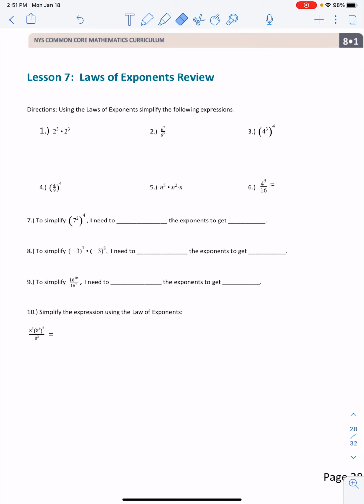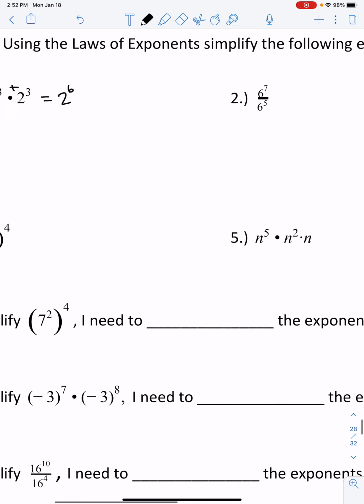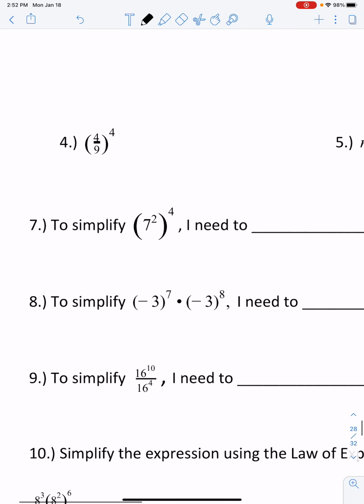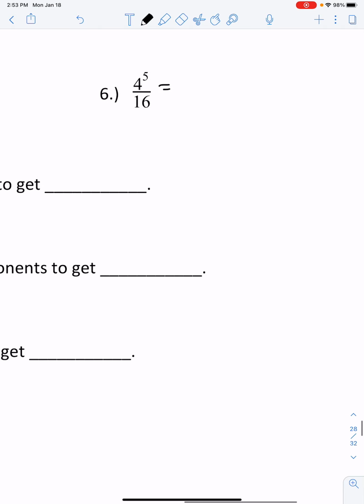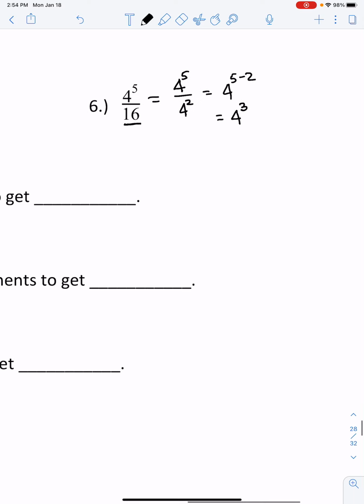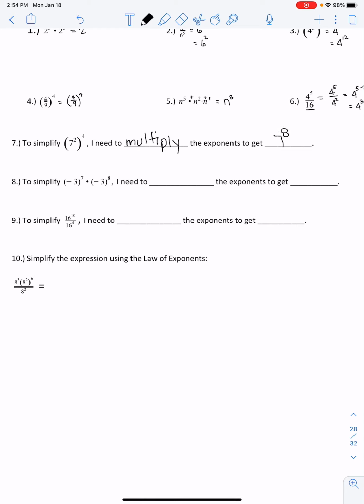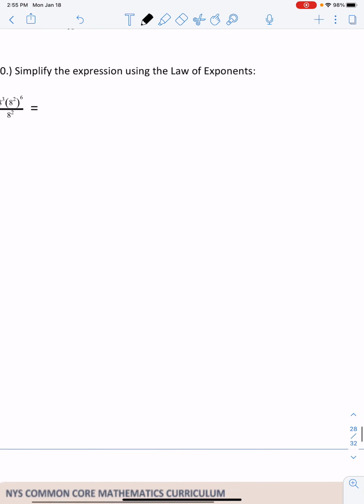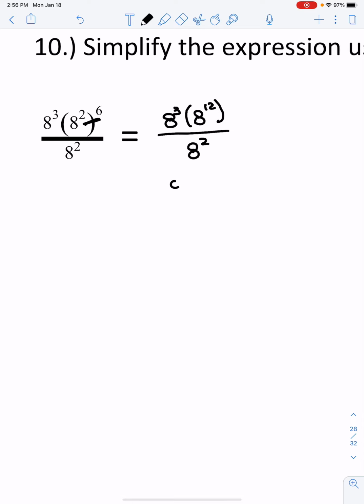Grade 8 - Module 1 - Lesson 7